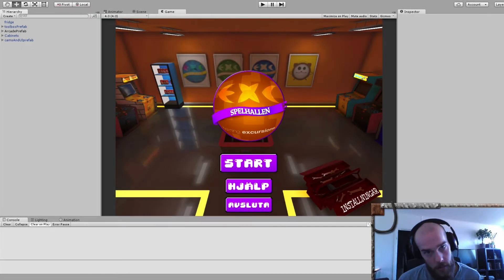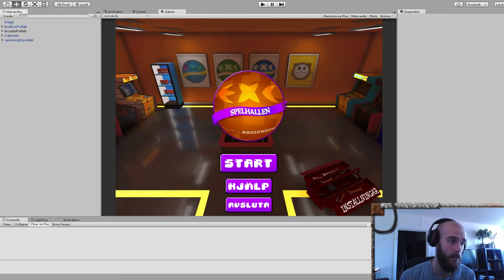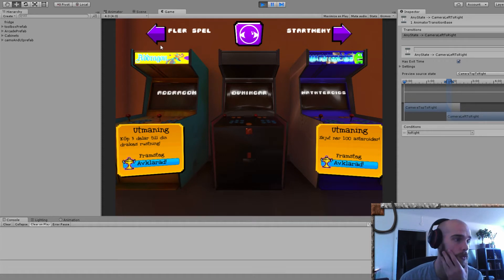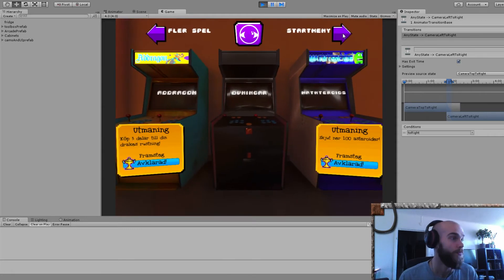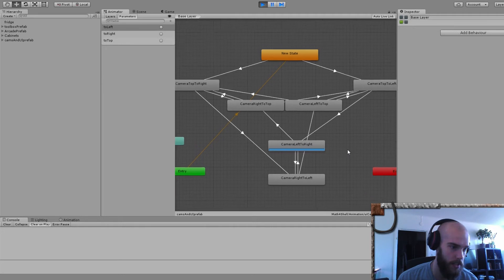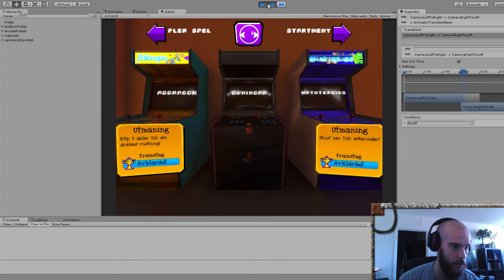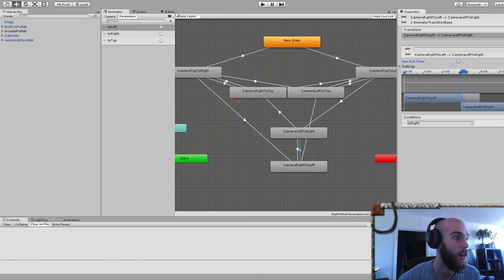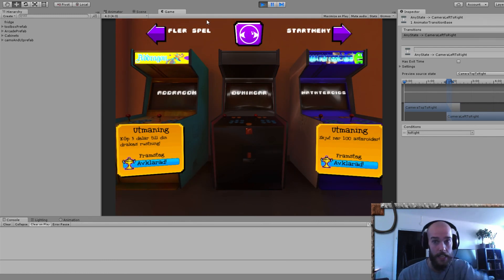Unity 5: How to fix delayed animator/animation issue!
This short guide shows you how to get rid of unwanted delay when using the animator and triggers in Unity 5!